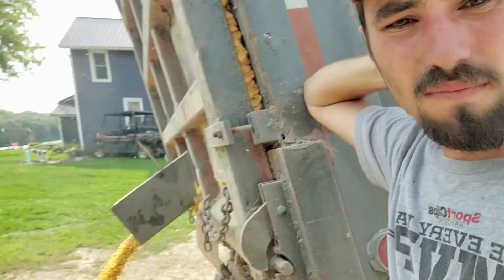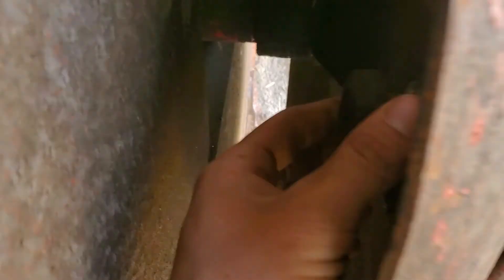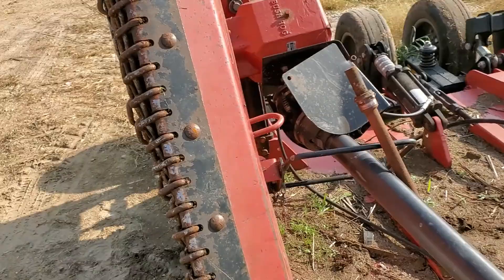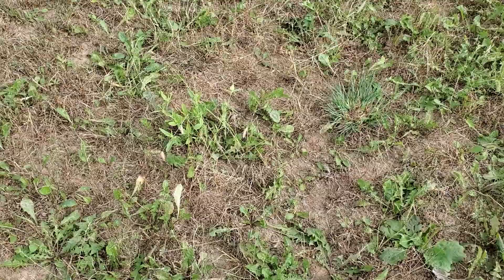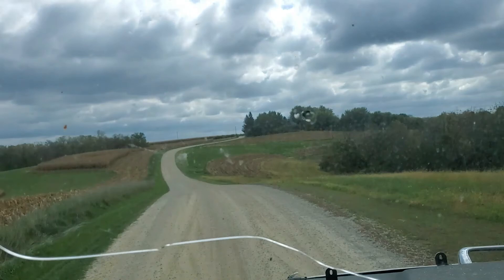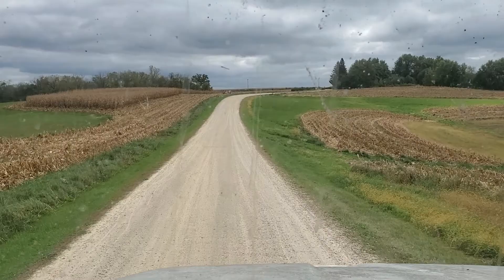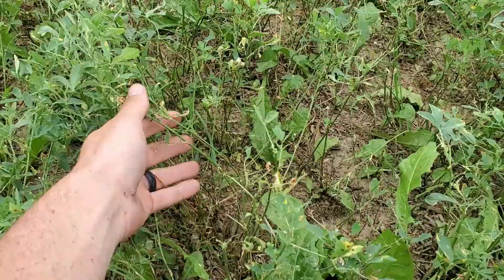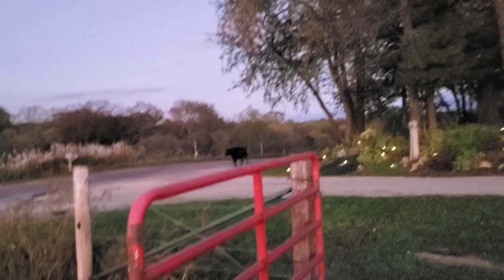Some more harvest and invasion of army worms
hauling corn around and discovering army worm damage